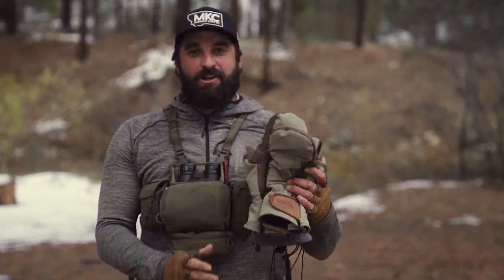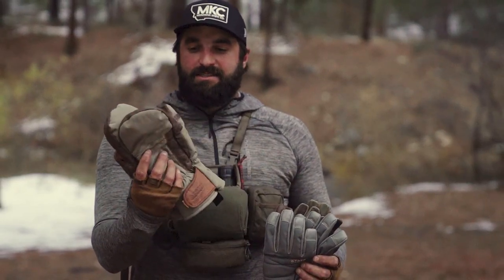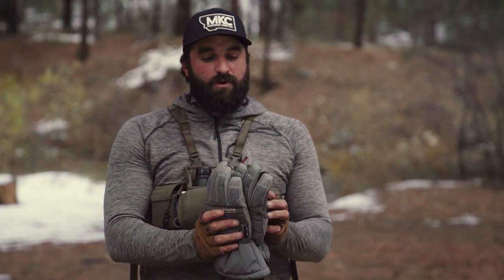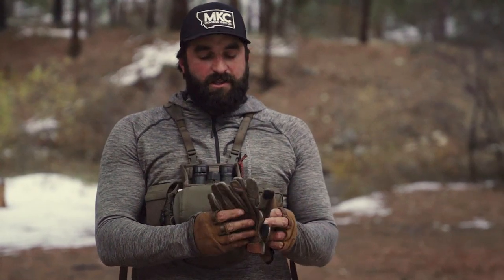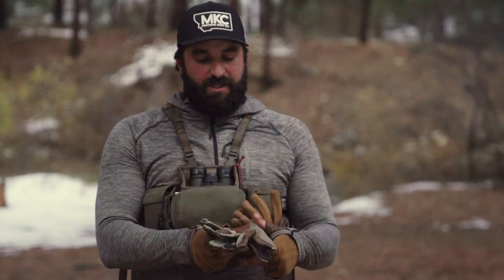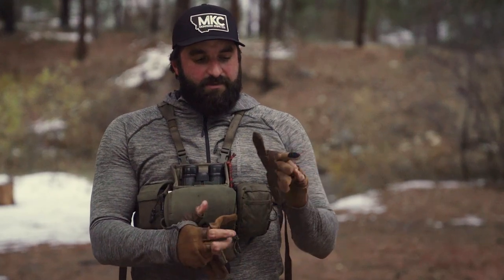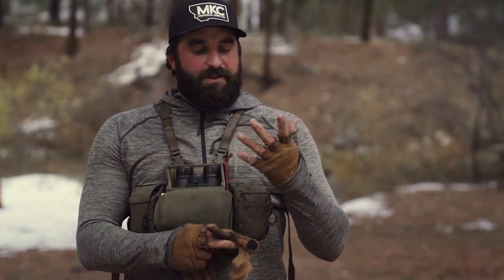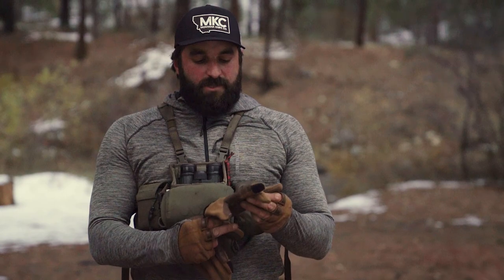In the Field Glove Line Overview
Our new glove line is here! Our own Casey Richmond briefly goes over our 5 new gloves models and what he uses them for while hunting.